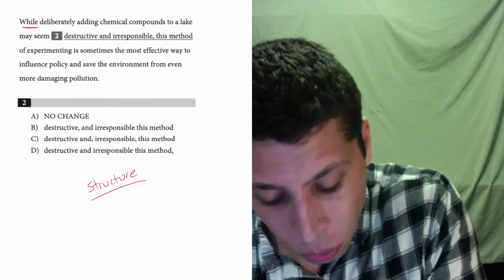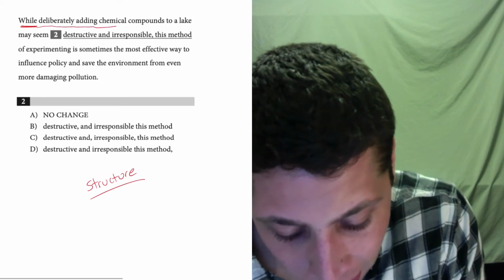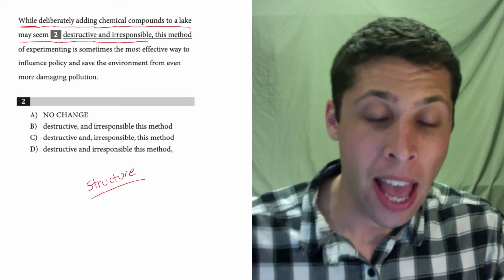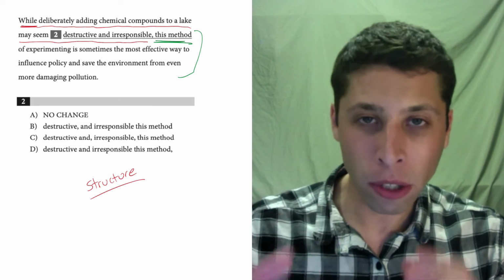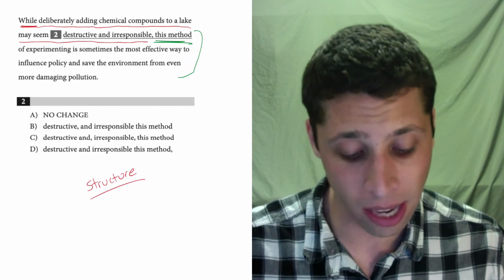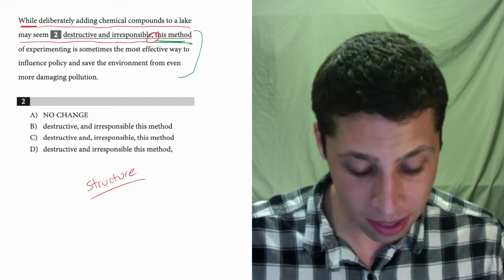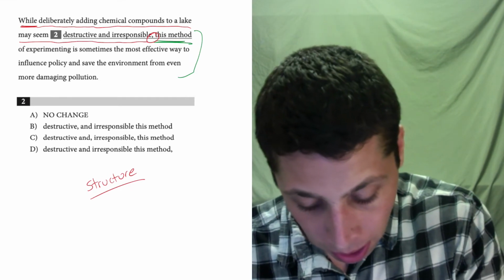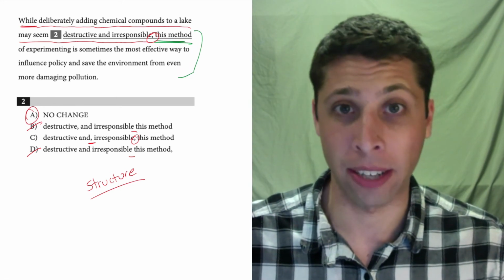SAT Test 6, Section 2, Question 2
Find the General Comma Rules Packet (and all other topics) in my SAT Packets Study Guides: